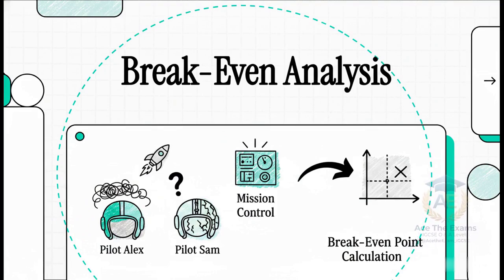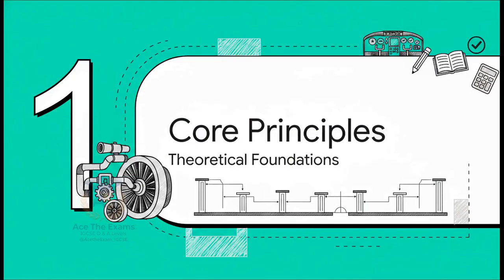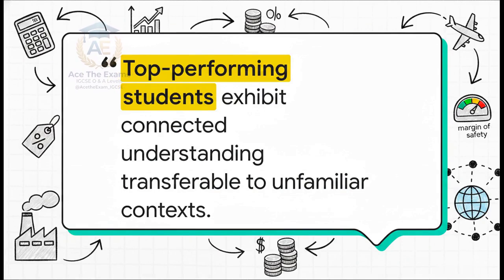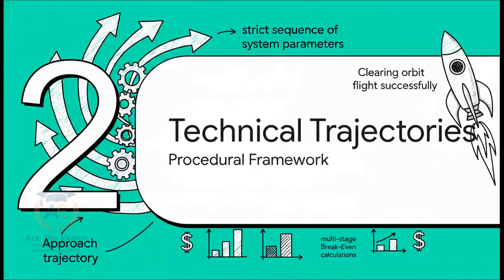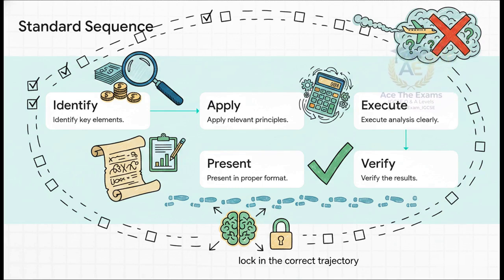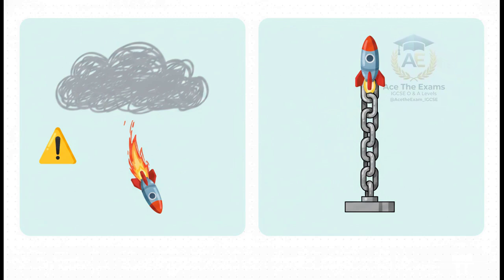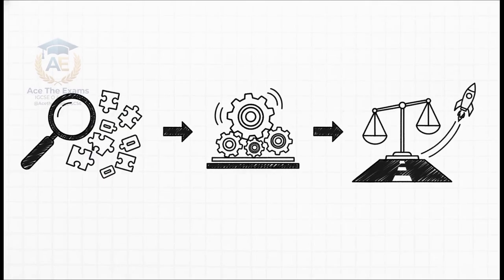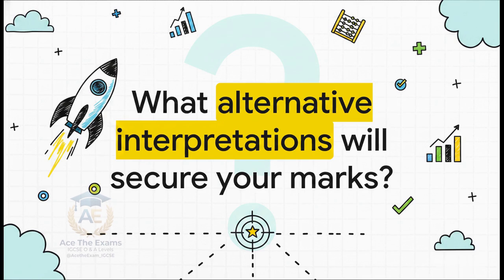Break Even Analysis Break Even Point Calculation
Welcome to Ace The Exams! In this comprehensive structured lesson, we master: Break Even Analysis Break Even Point Calculation.

📚 What You'll Learn in This Video:
- Clear explanations of Break Even Analysis Break Even Point Calculation